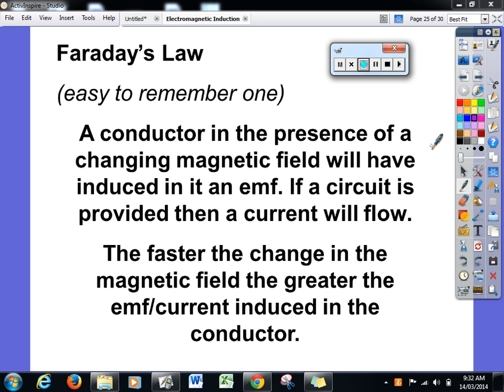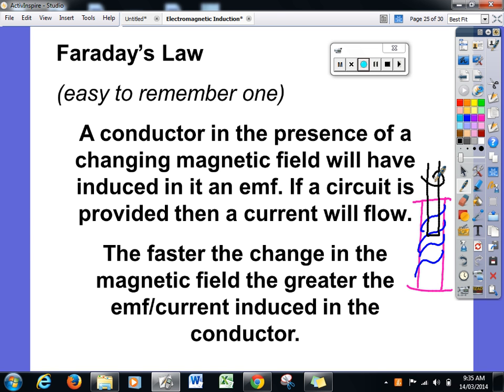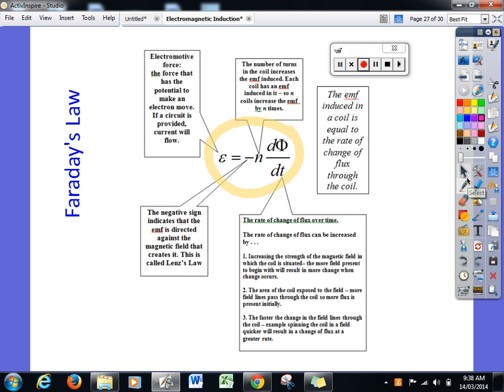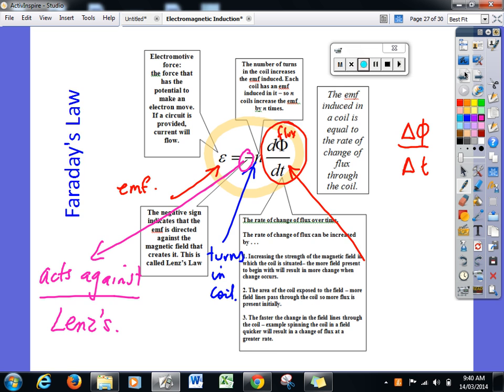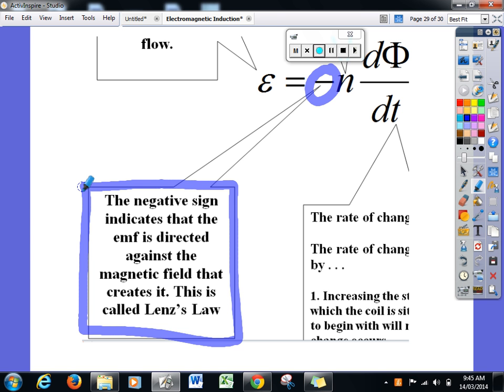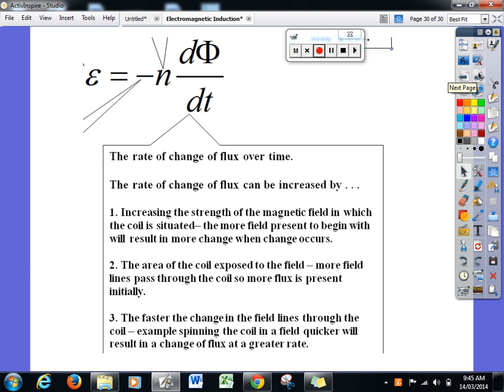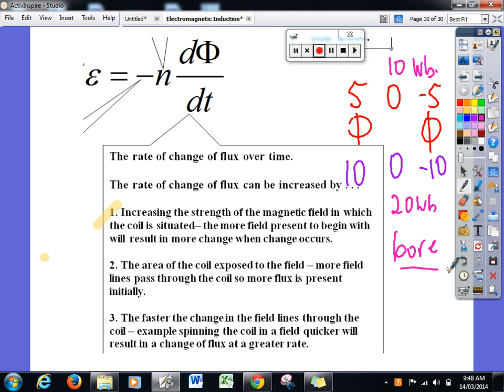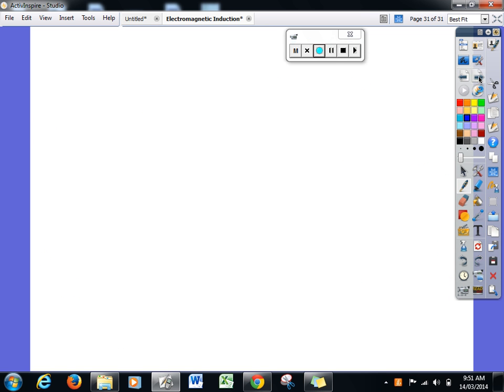Electromagnetic Induction - Part 2 Faraday's Law